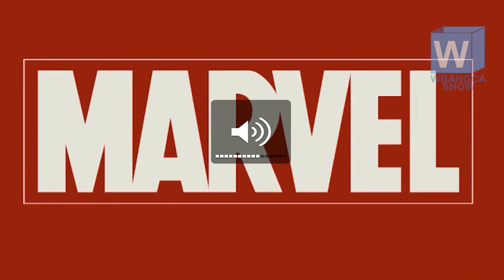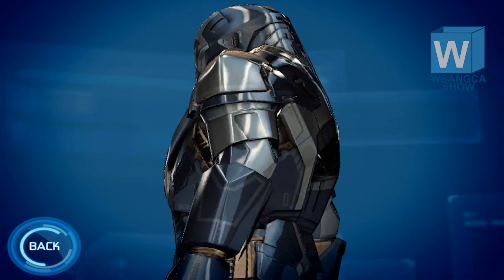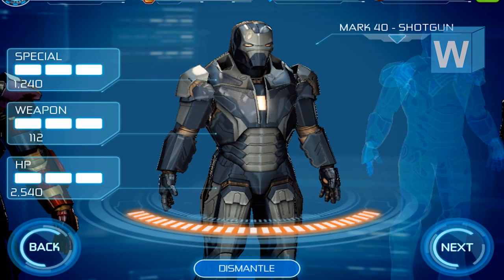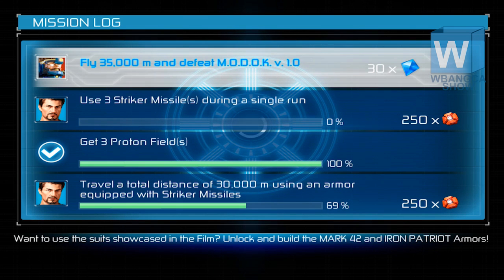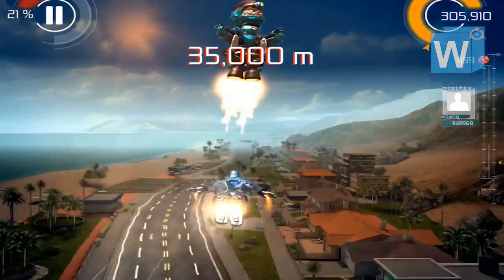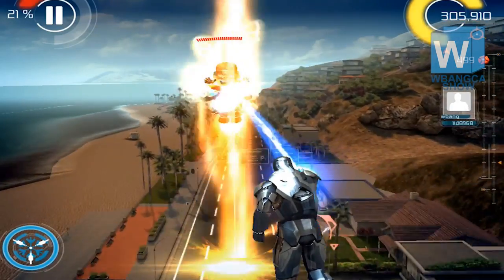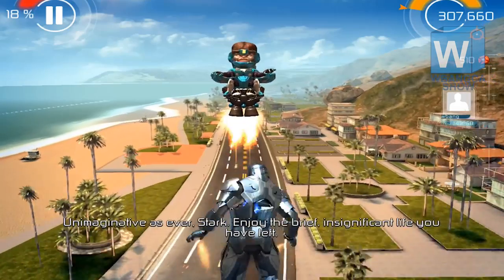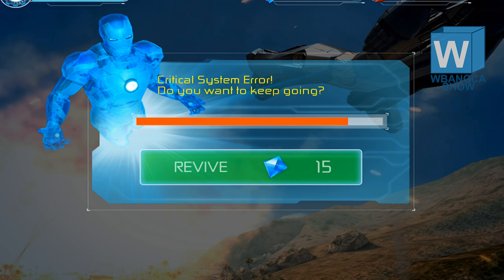Iron Man 3: The Official Game - Mark 40 - SHOTGUN